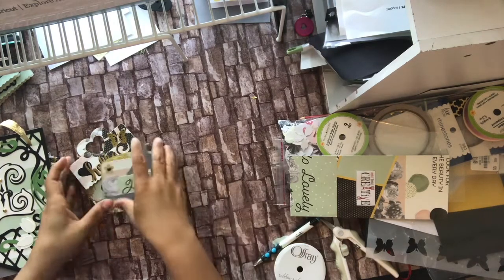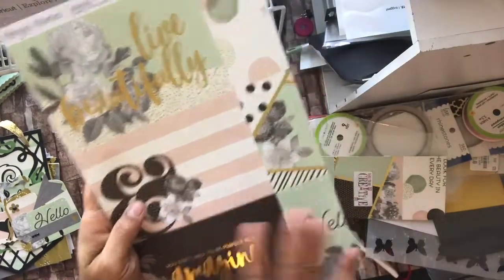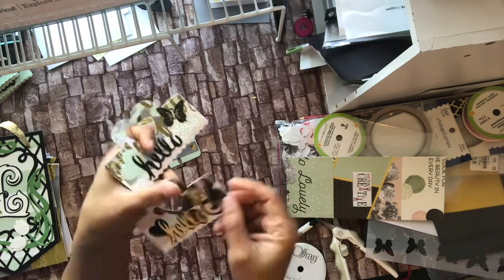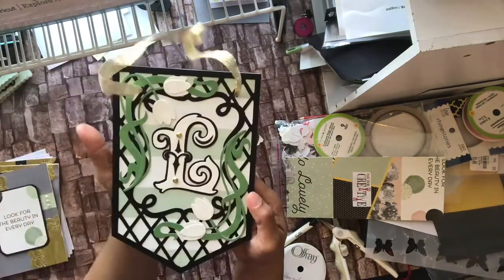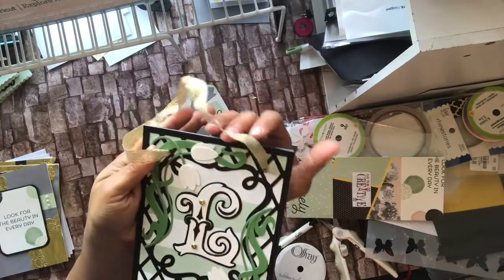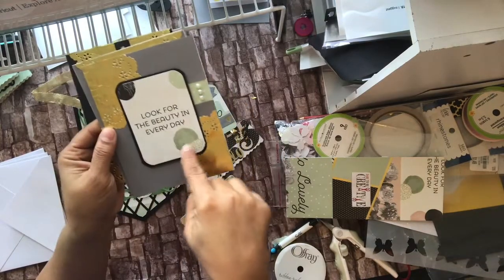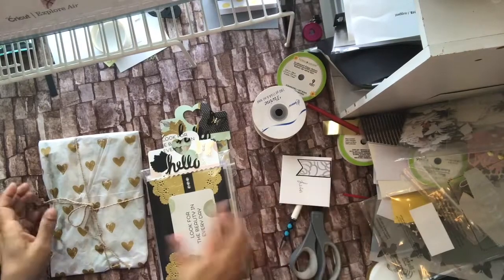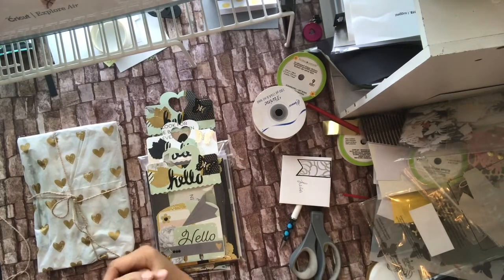Entry for MsLittleScrappy Bring in the New Year Challenge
I share my entry for Lisa's Bring in the New year Challenge.
MsLittleScrappy's Bring in the New Year Challenge